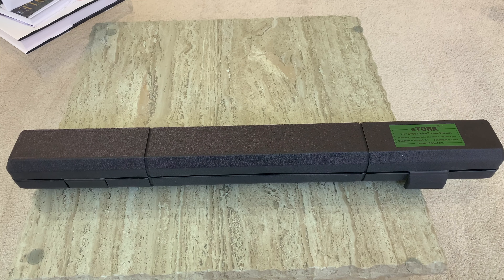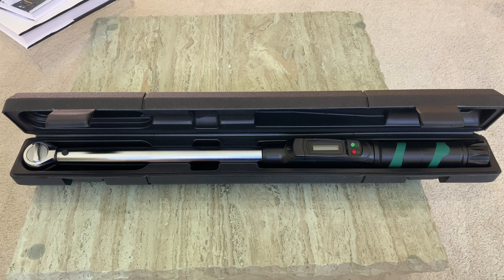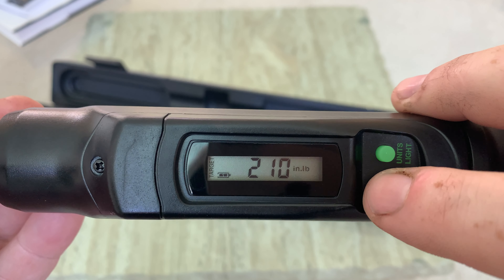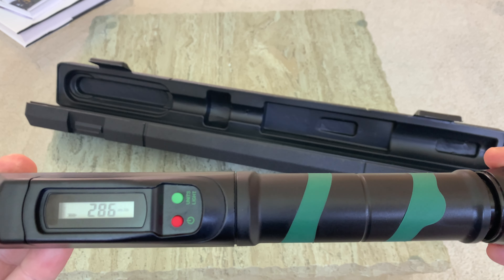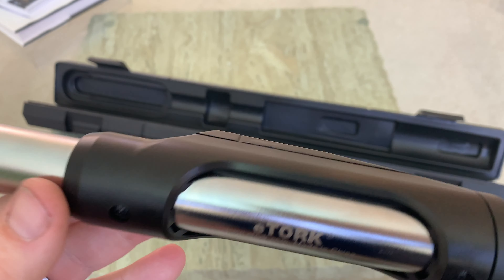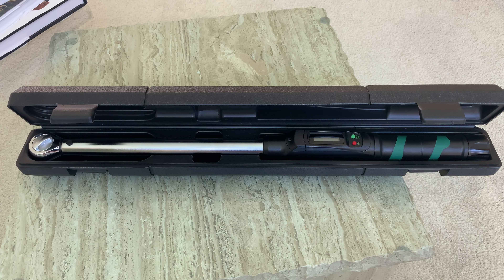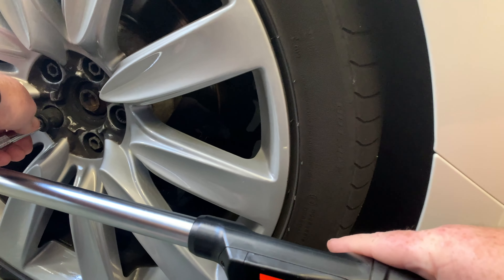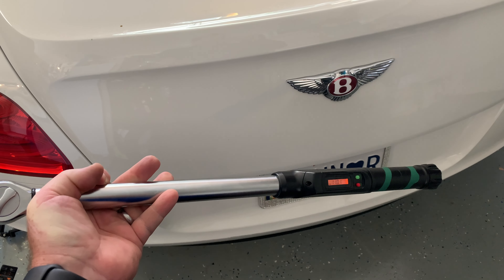Review of a 1/2 Drive Digital Torque Wrench by eTORK